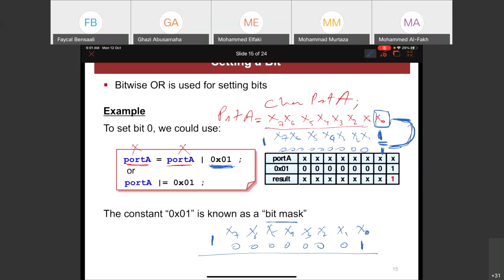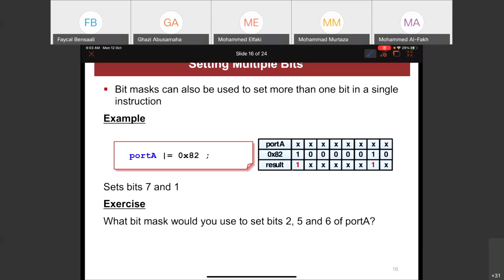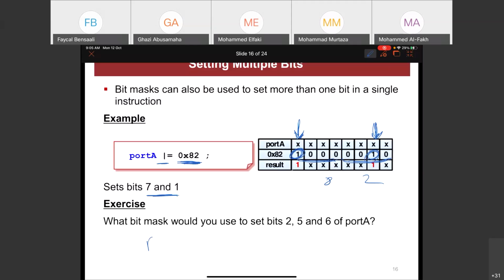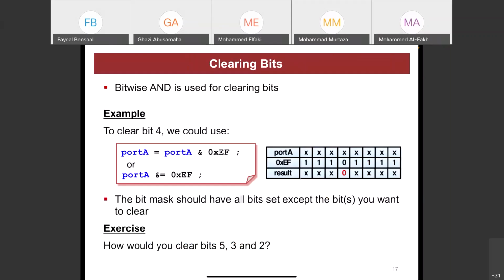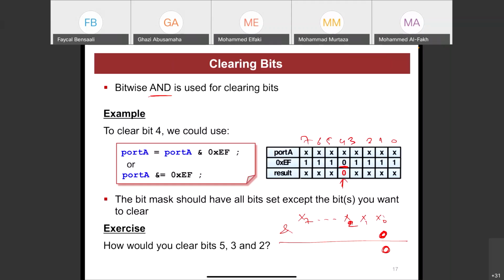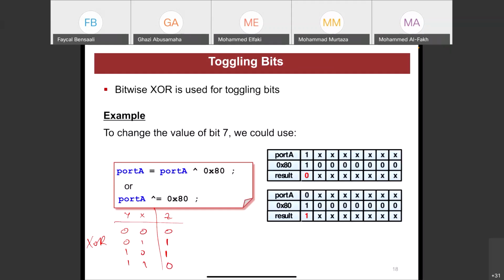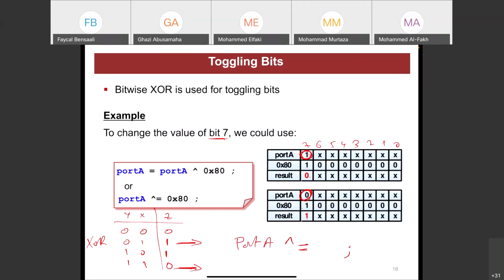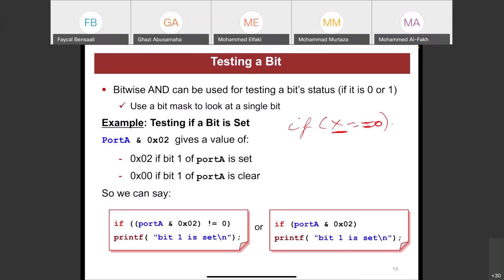Embedded systems - Pointers and Bit Manipulation - C language - Part(5/9)